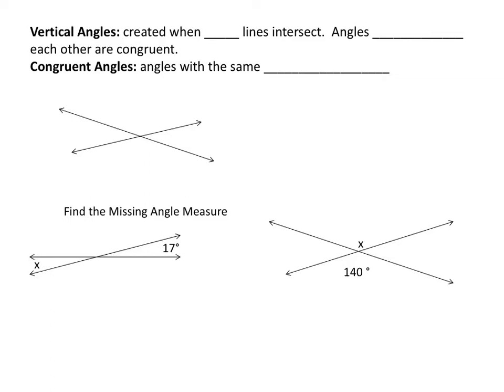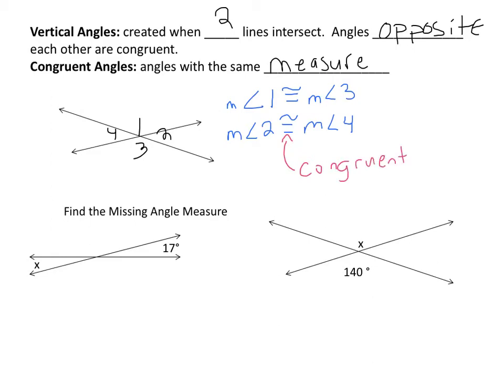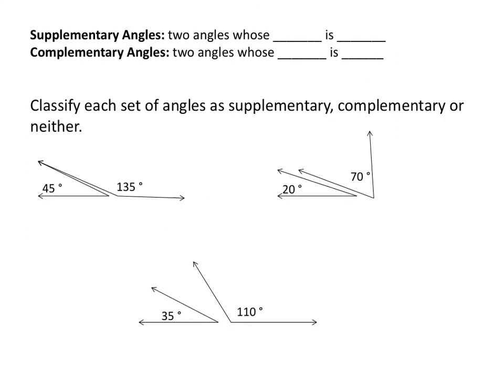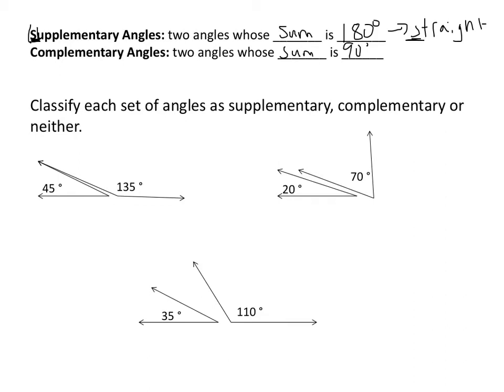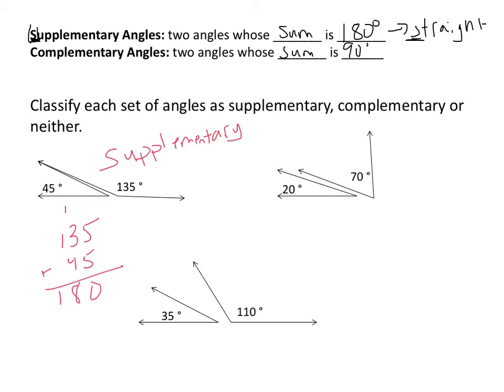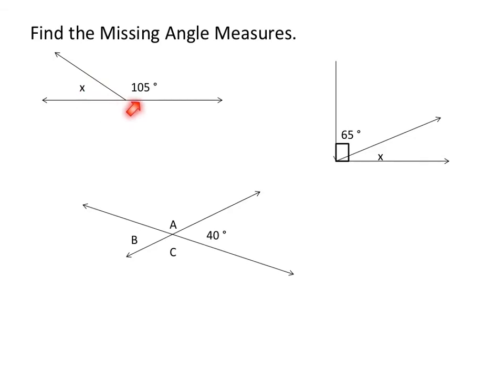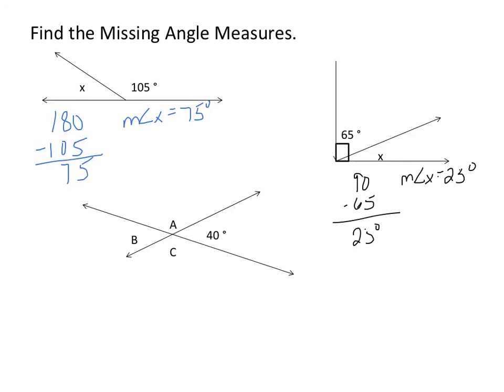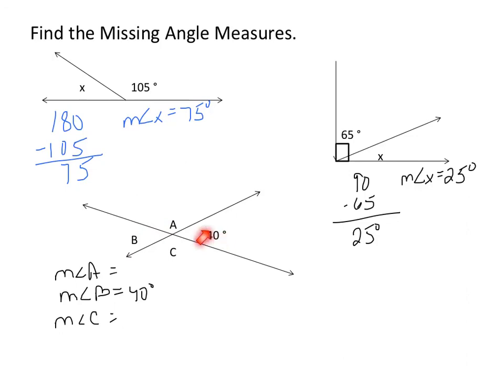Math6L9.3 Angle Relationships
Introduction to different angle relationships.